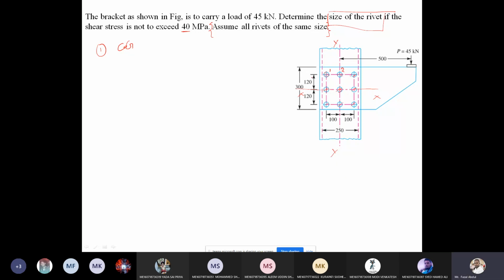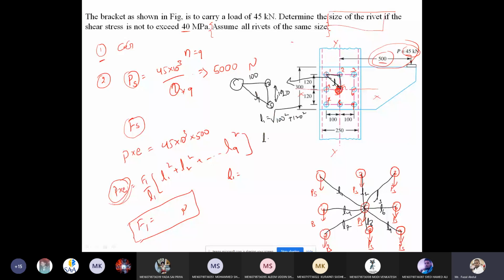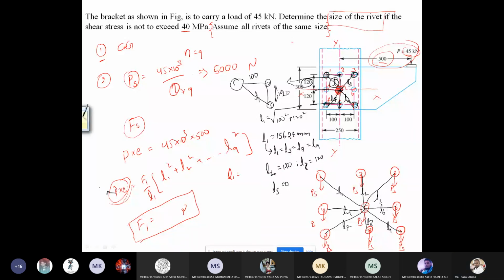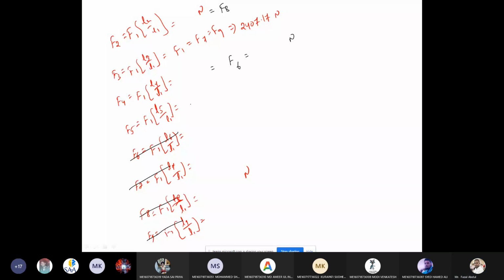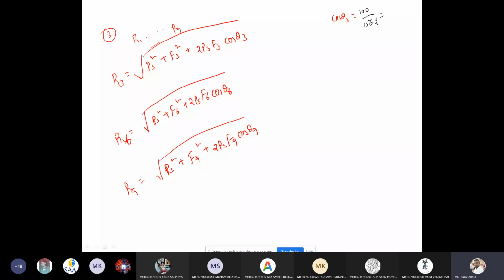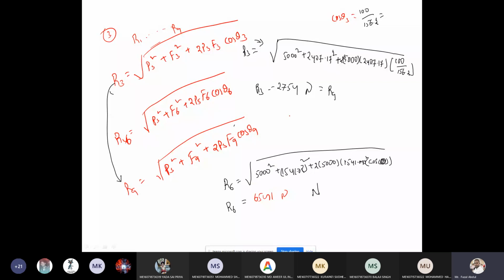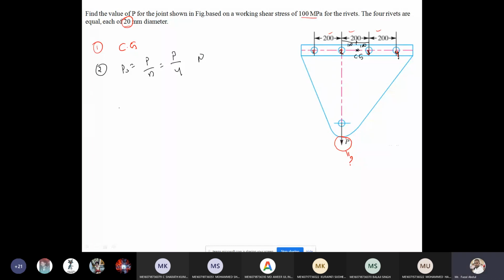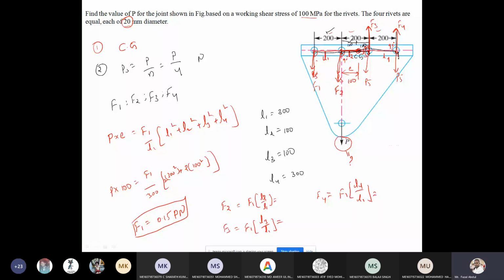Design of rivets -Numerical on eccentric loading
An eccentrically loaded lap riveted joint is to be designed for a steel bracket as shown in Fig. The bracket plate is 25 mm thick. All rivets are to be of the same size. Load on the bracket = 50 kN ; rivet spacing, C = 100 mm; load arm, e = 400 impermissible shear stress is 65 MPa and crushing stress is 120 MPa. Determine the size of the rivets to be used for the joint.